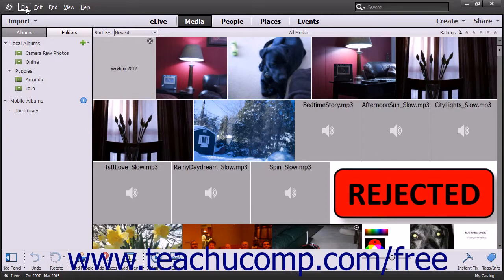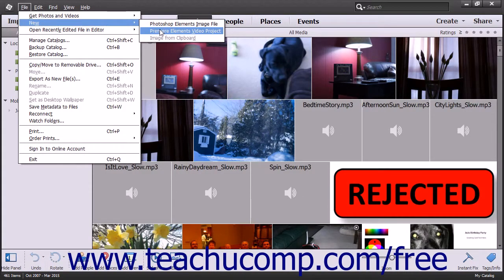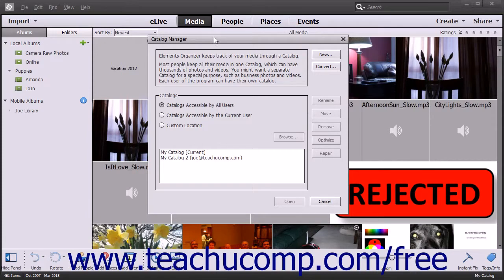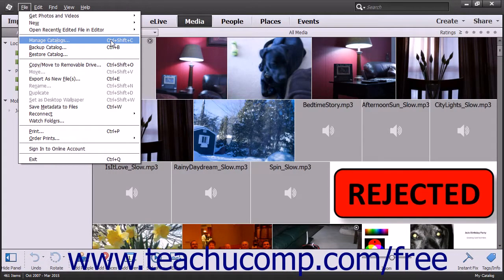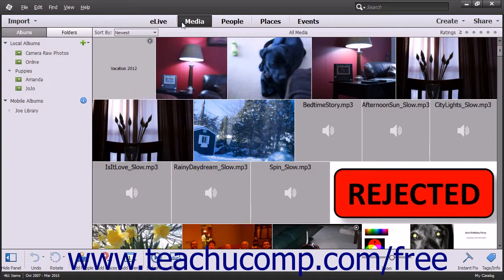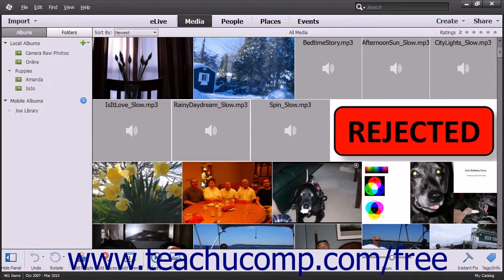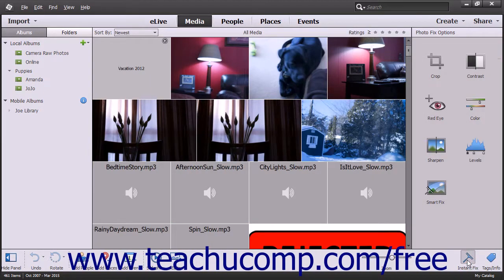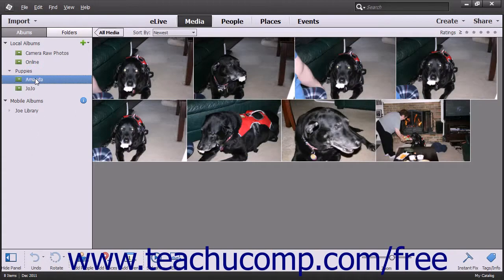Photoshop Elements 13 Tutorial The Organizer Environment Adobe Training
Learn about the organizer environment in Adobe Photoshop Elements A clip from Mastering Photoshop Elements Made Easy v. 13. - the most comprehensive Photoshop Elements tutorial available. Visit us today!